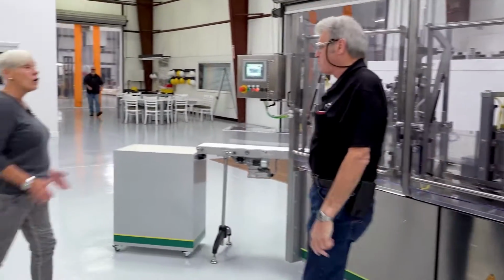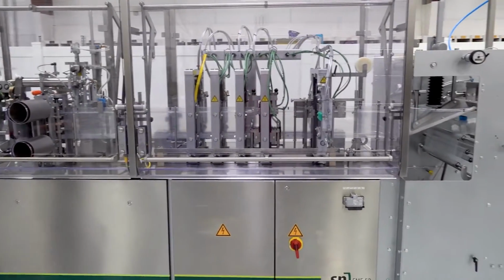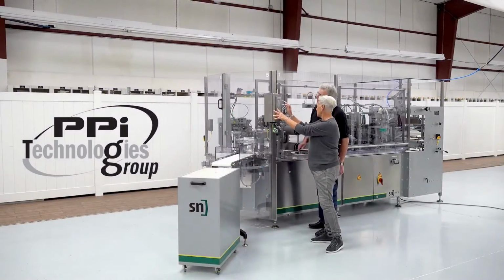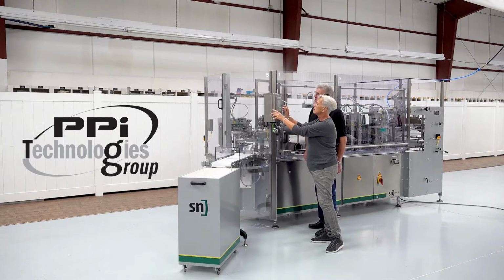FME 50 Unboxing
Unboxing the new SN FME 50! Lower cost, quicker delivery, smaller footprint, easy to operate and able to run environmentally friendly film ... all without sacrificing speed or efficiencies! German engineering at an affordable price with "Future Ready" technology.